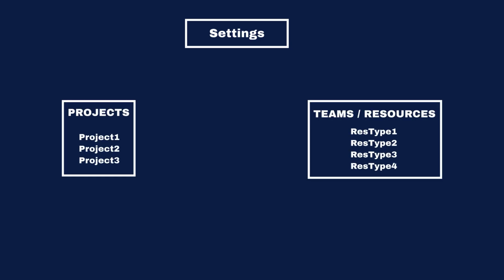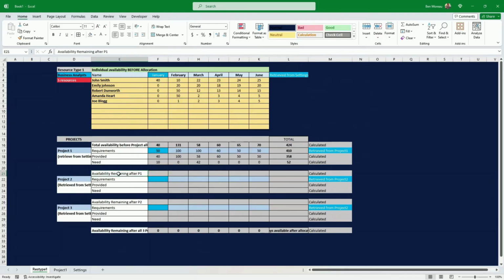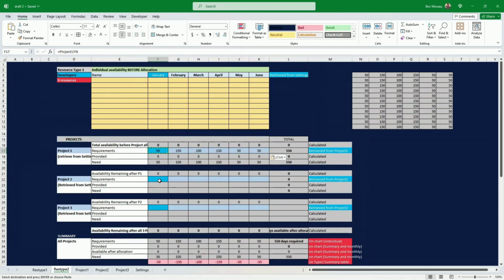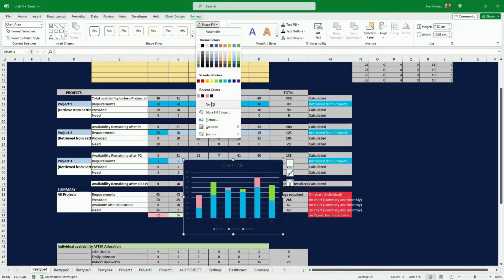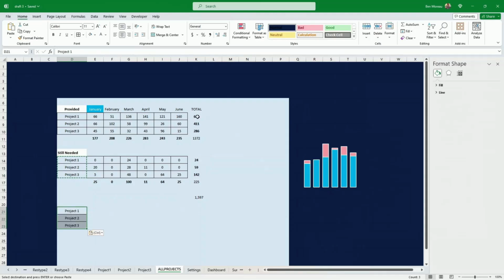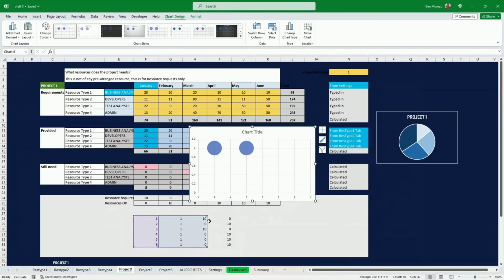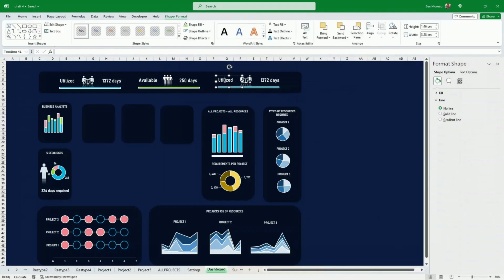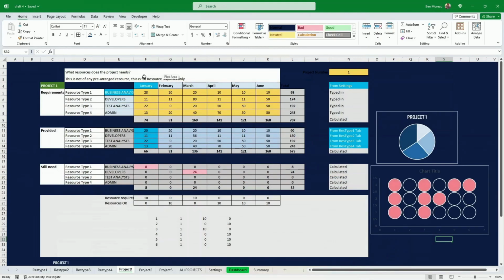Build and Excel Automated Resource Management Template | 3 Projects and 4 multi functional Resources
In this video, I’ll show you how to automate resource allocation in Excel for up to 3 projects and 4 resource types. You’ll learn how to create an Excel spreadsheet that automatically allocates resources to projects based on their priority and availability. The spreadsheet is easy to use and can save you a lot of time and effort. I’ll also show you how to customize the spreadsheet to suit your specific needs. The video is long but worth it, so make sure you watch it until the end!

In this comprehensive guide, you'll be able to:
- Learn plenty of EXCEL tricks to generate wonderful graphics
- Define Teams or Project Resources types name
- Allocate resources to projects with ease
- Tracking project progress and resource utilization
- Make data-driven decisions for maximum efficiency

✅ 𝙏𝙚𝙢𝙥𝙡𝙖𝙩𝙚
If you did not complete the tutorial and would like to use the template please visit:

𝗥𝗲𝘀𝗼𝘂𝗿𝗰𝗲 𝗠𝗮𝗻𝗮𝗴𝗲𝗺𝗲𝗻𝘁

𝐏𝐫𝐨𝐣𝐞𝐜𝐭 𝐌𝐚𝐧𝐚𝐠𝐞𝐦𝐞𝐧𝐭

In this I will demo and you can learn how to create Bubble charts, Bar Charts and Area Charts

I will demo Button creation to go to different tabs in your Excel workbook.
You will Excel functions like SORT, TRANSPOSE and FILTER.

This template is perfect for small businesses, startups, project managers, business owners, or any one with some tasks to track! It's easy to use and can be customized to fit your specific needs.

Courses/Channel topics;
Excel project management template
Excel project management dashboard
Excel project management tips and tricks
Excel project management tutorial
Resource Management
Resource Allocation
Project Resource Planning
Resource Optimization
Resource Utilization
Team Allocation
Capacity Planning
Efficient Resource Management
Resource Allocation Strategies
Excel Resource Management
Project Resource Tracking